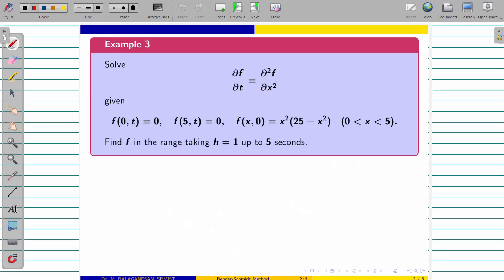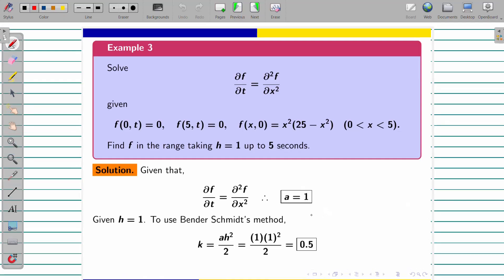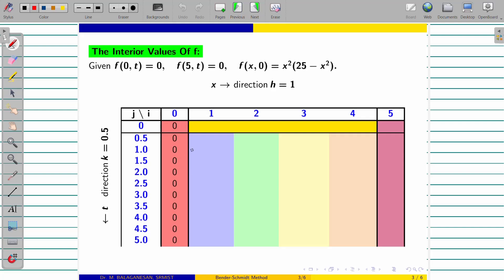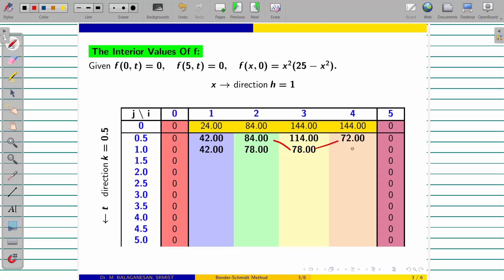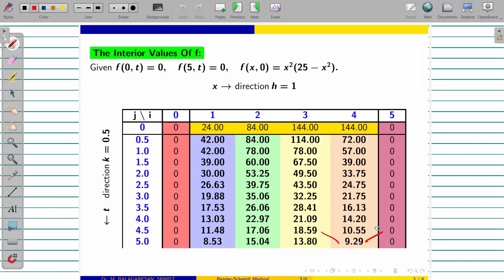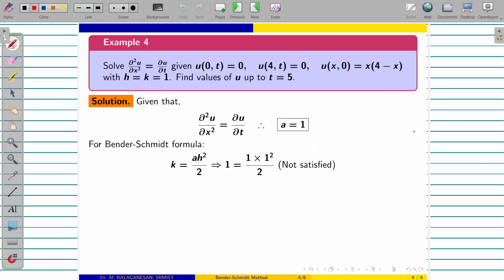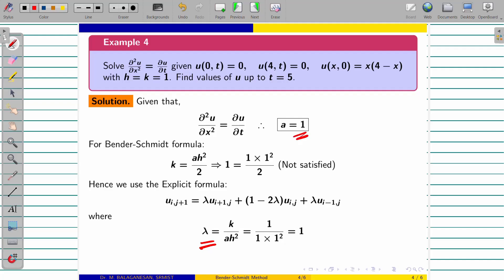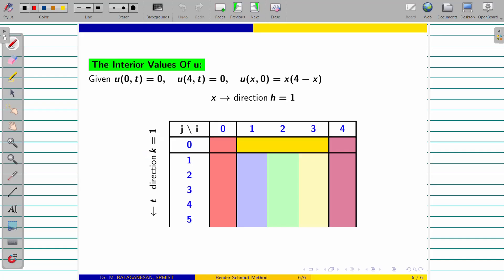5 - Bender Schmidt Method - Part - 2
UNIT 5 - PARABOLIC EQUATIONS